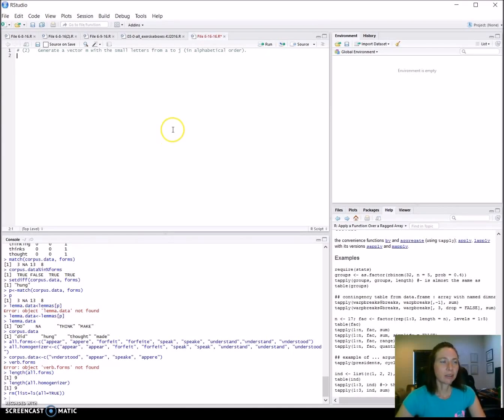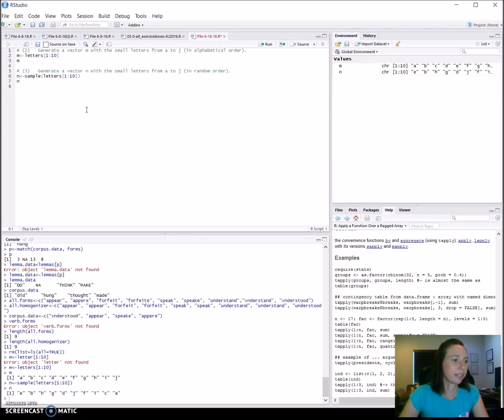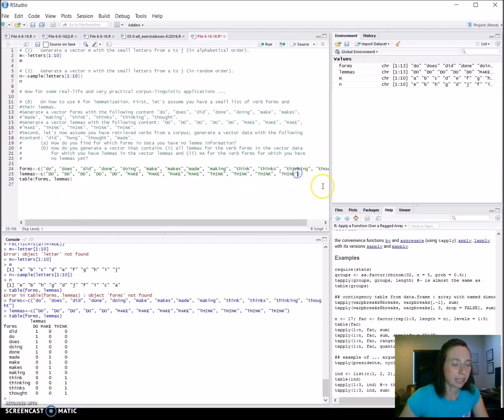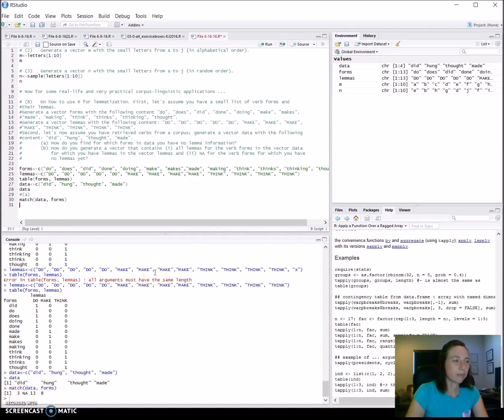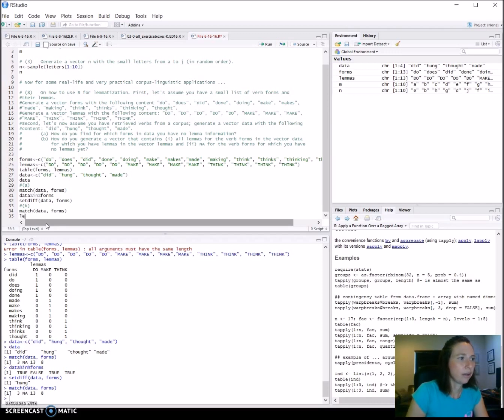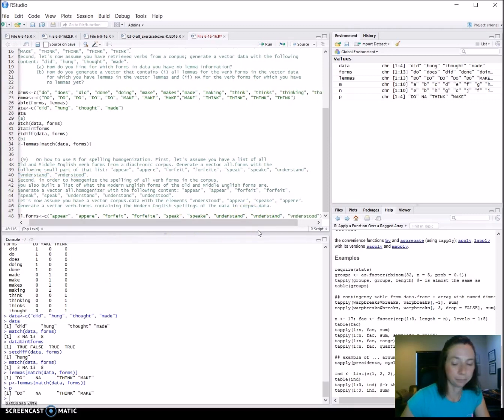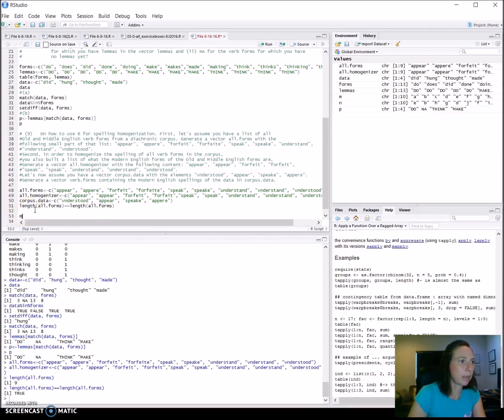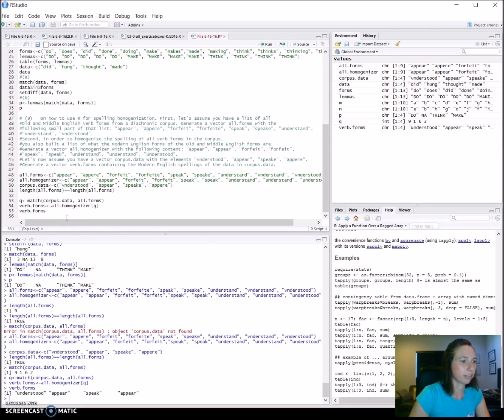Episode 10-R matching word lists (exercises)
In this episode, I look at exercises to generate letters and to compare and correct small corpus data from word, lemma, or homogenizer lists in R.
Episode Includes:
letters()
LETTERS()
table()
match()
%in%
setdiff()
length()